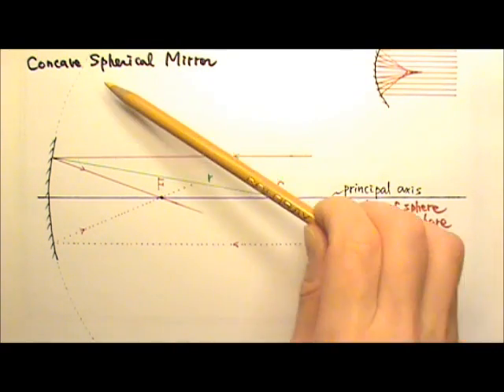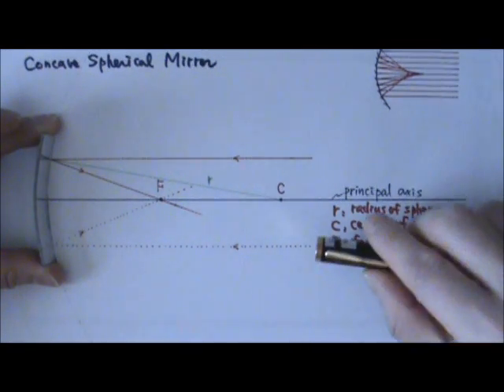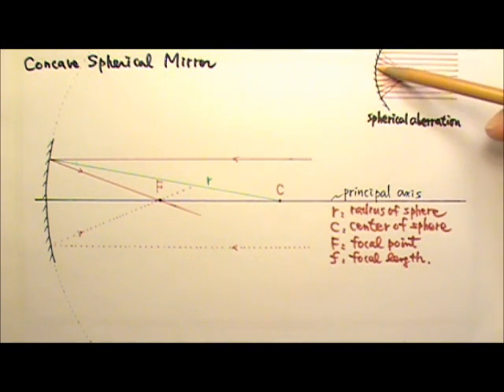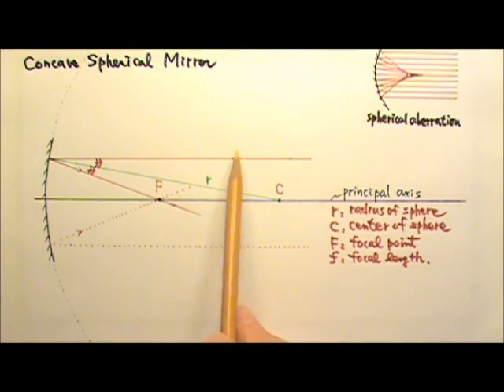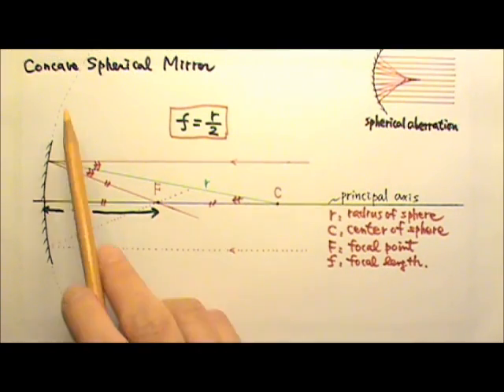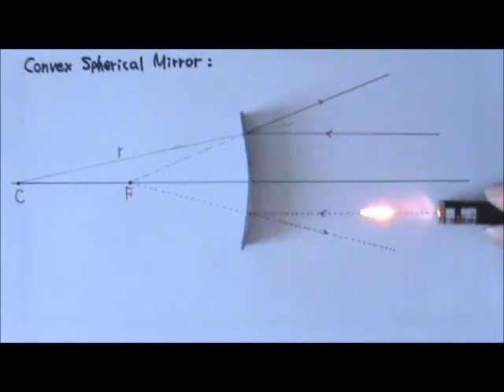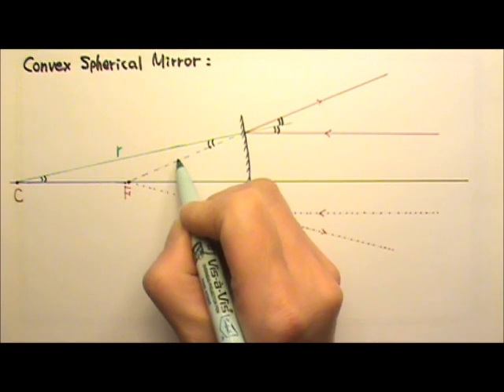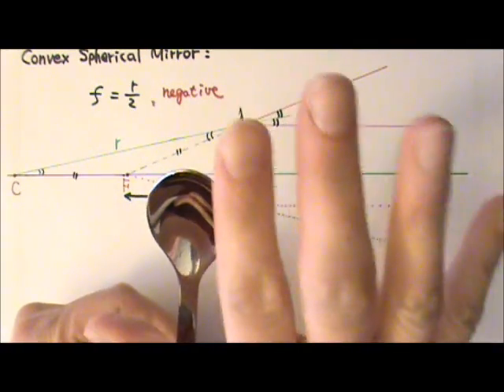AP Physics 2: Optics 11: Concave and Convex Spherical Mirrors